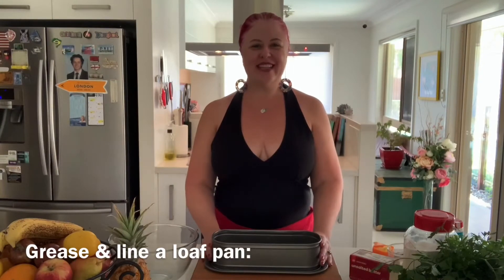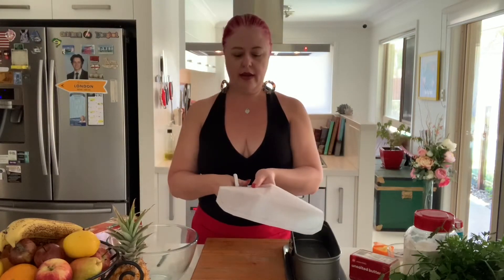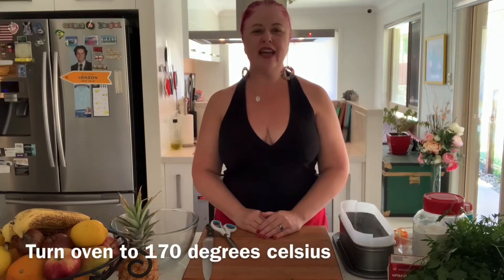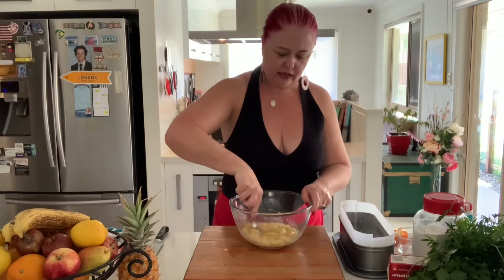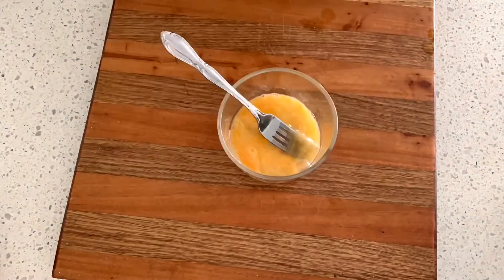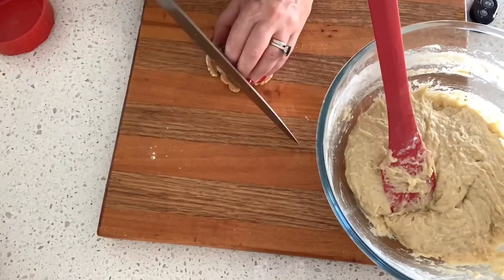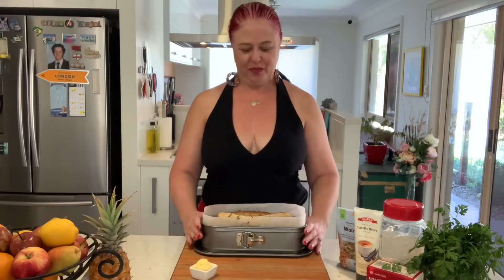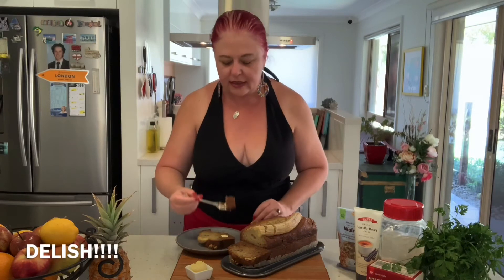Breezy Banana Loaf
Over ripe bananas? Freeze them.
Then make my delish banana loaf when you have time.